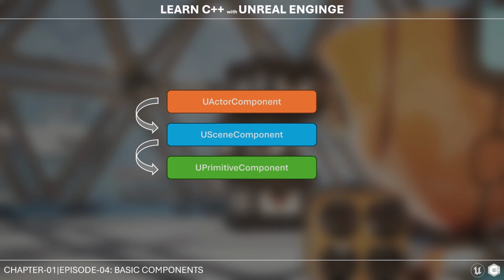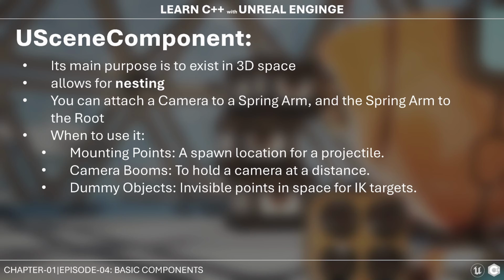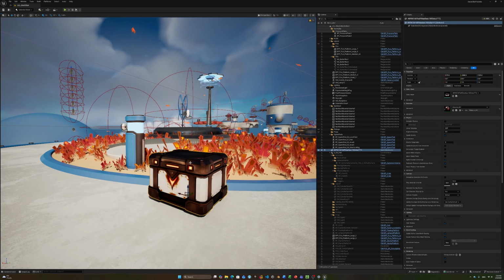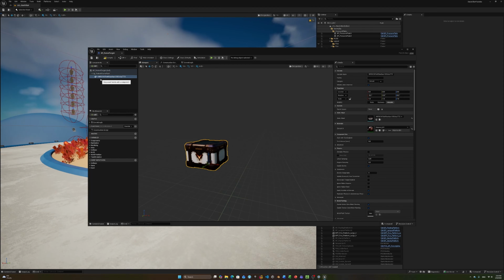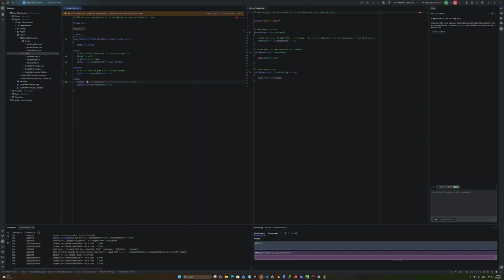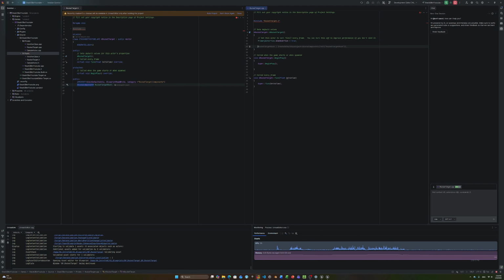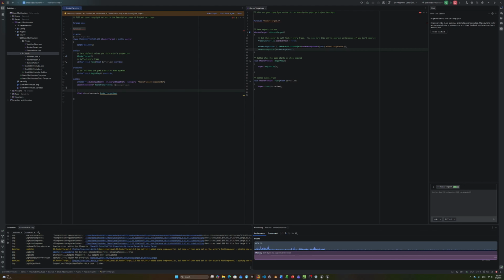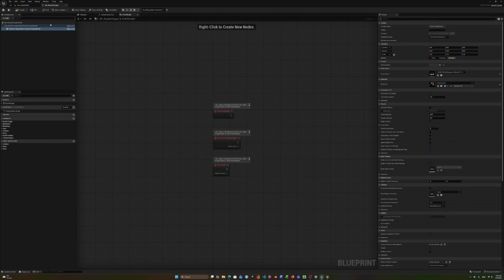LEARN C++ with UNREAL ENGINE [C01E04]: Basic Components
In this episode, we explore one of the core building blocks of Unreal Engine — UActorComponent, USceneComponent, and UStaticMeshComponent. You’ll learn what each component does, how they interact, and how to implement them in your projects.